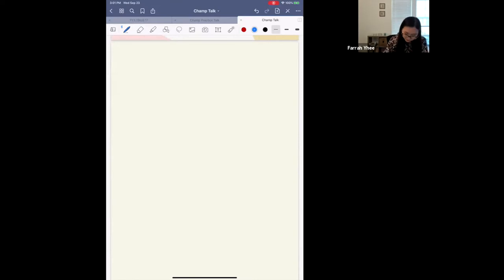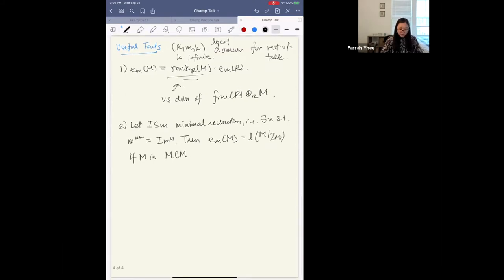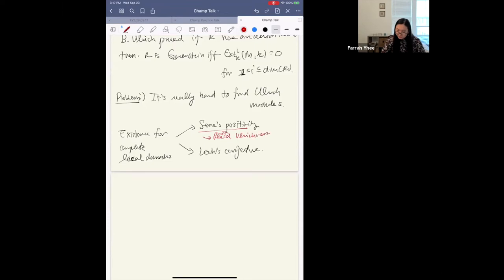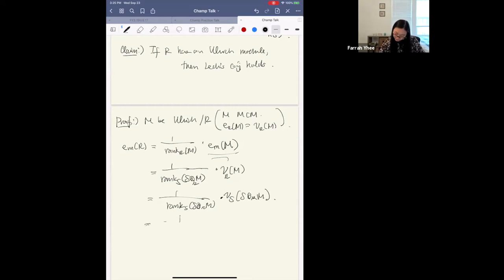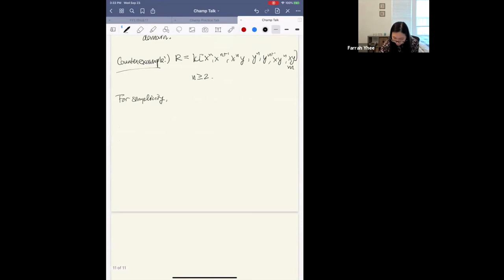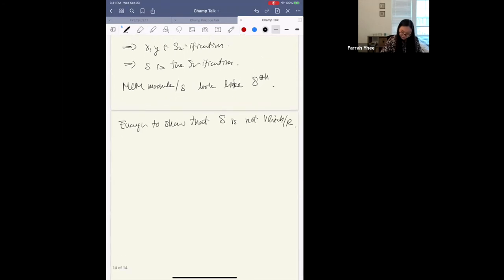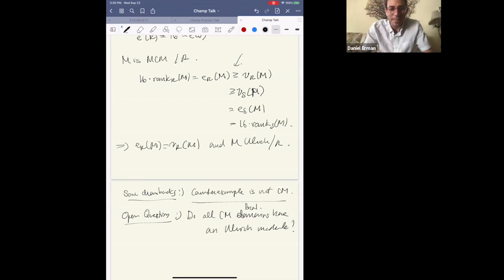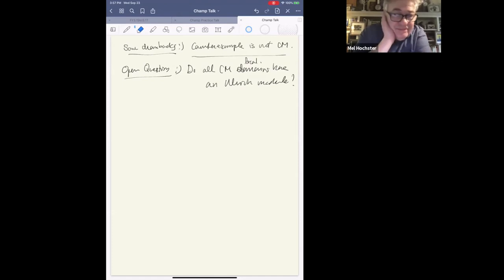Farrah Yhee: Ulrich modules do not always exist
Farrah Yhee, University of Michigan

Ulrich modules do not always exist

Abstract: Ulrich modules were introduced by Bernd Ulrich in 1984 and has since been a very active area of research. The existence of Ulrich modules for complete local domains have powerful applications. For example, existence implies Lech's conjecture: given a flat local map of local rings from R to S, the Hilbert-Samuel multiplicity of S is at least the Hilbert-Samuel multiplicity of R. Until recently, it was unknown if there were any counterexamples to the existence of Ulrich modules for (complete) local domains. In this talk, I will introduce the notion of Ulrich modules and discuss implications of their existence. Then I will give a counterexample to the existence of Ulrich modules for (complete) local domains.